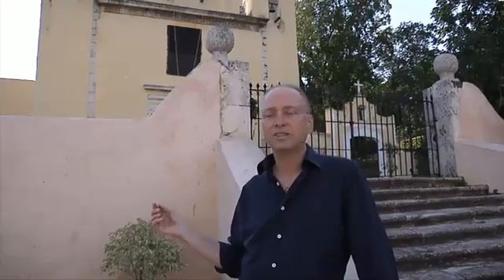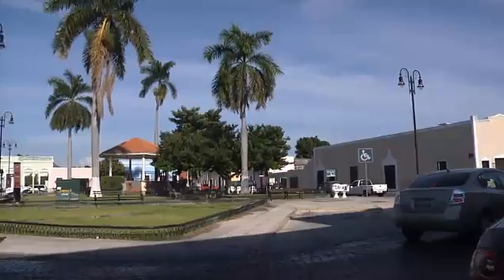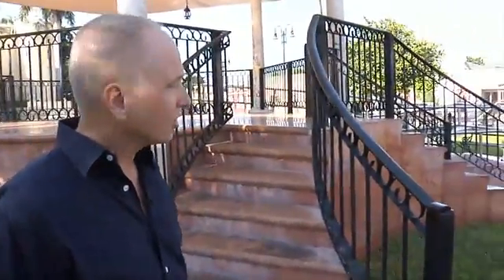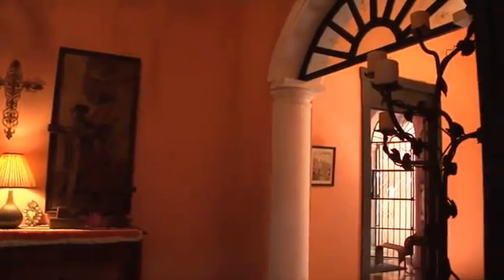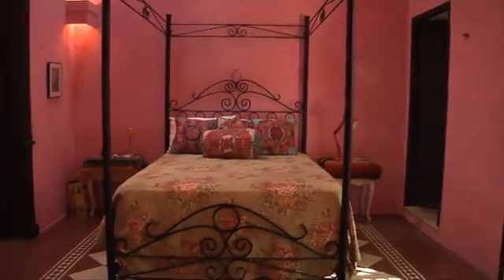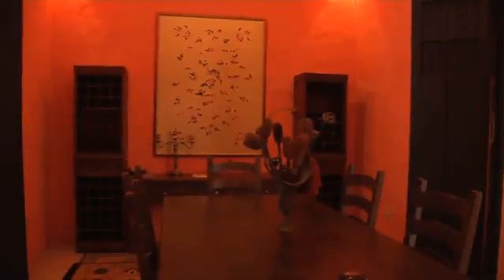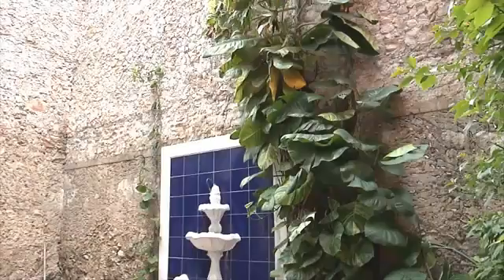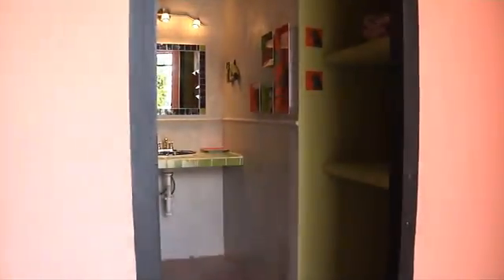Merida's Homes and Neighborhoods with Keith Heitke #9 La Ermita de Santa Isabel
Featuring an historic restored home in the La Ermita neighborhood of Merida, Yucatan, Mexico, hosted by Keith Heitke, a senior sales agent with Mexico International Real Estate, produced for Yucatan Today, The Tourist Guide to Yucatan.